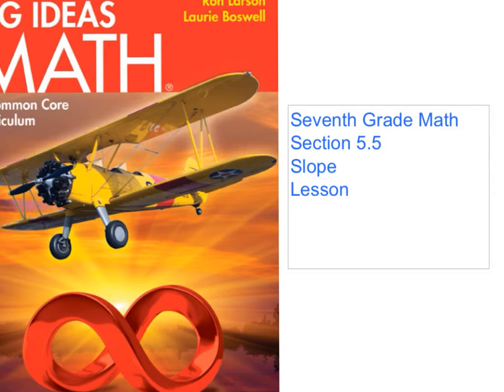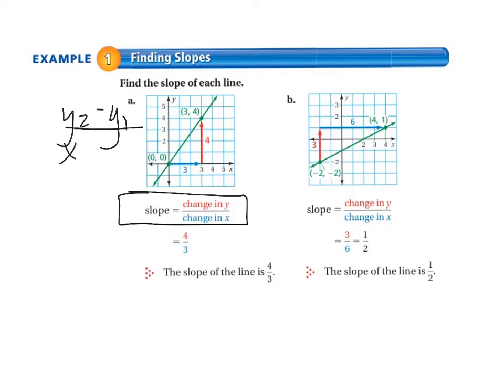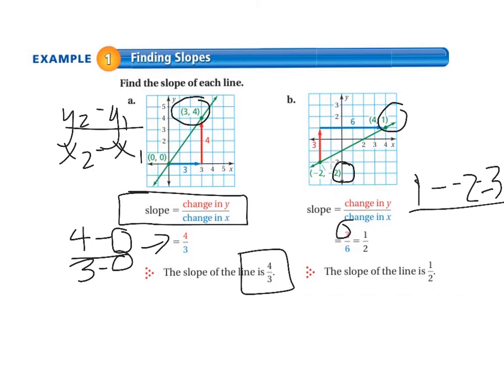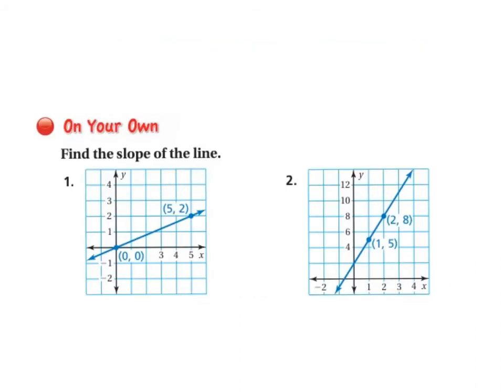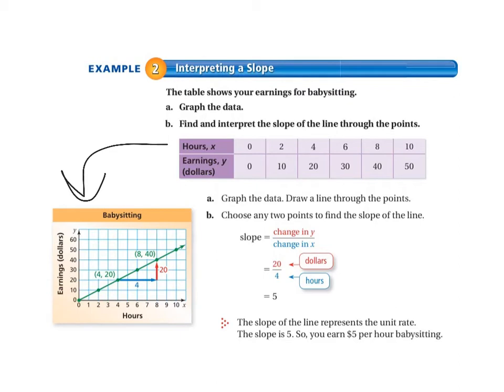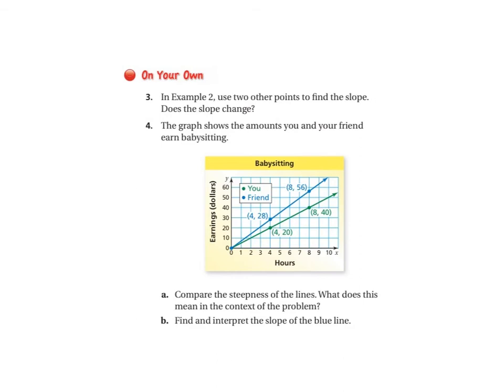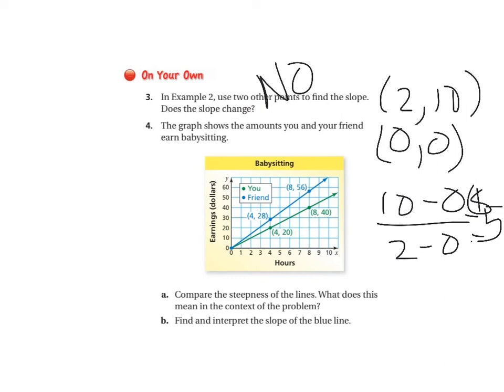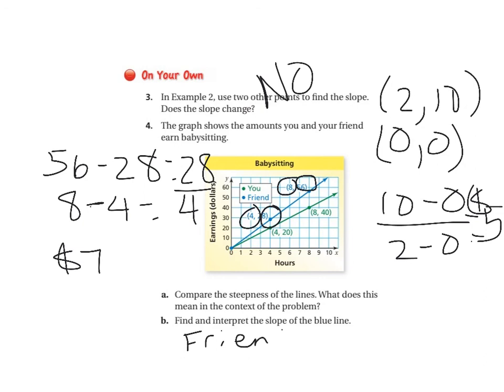Big ideas grade 7 5.5 lesson